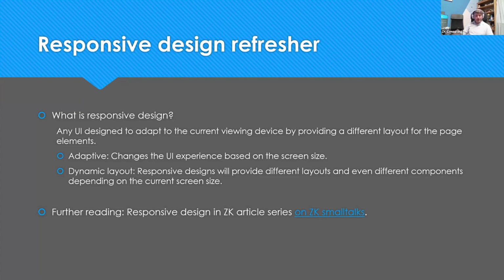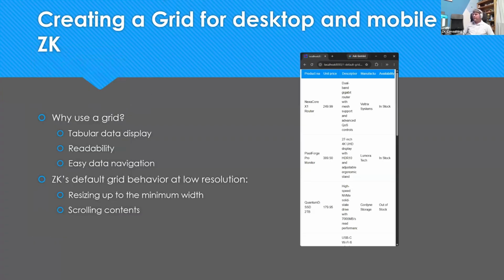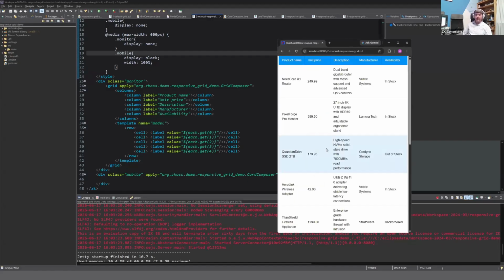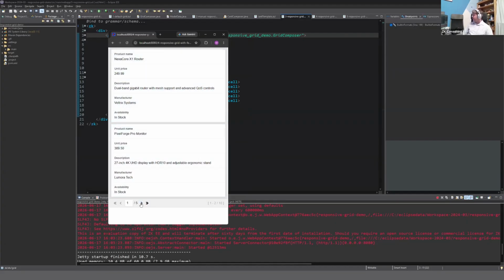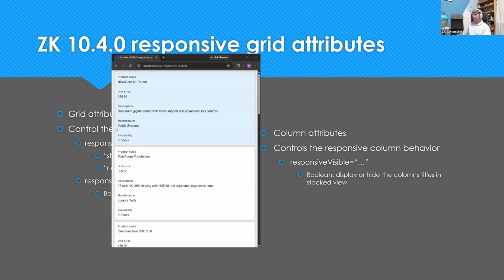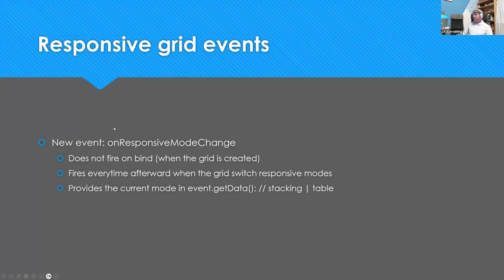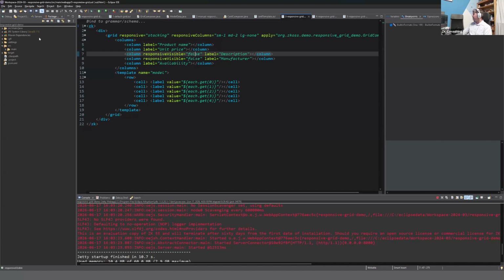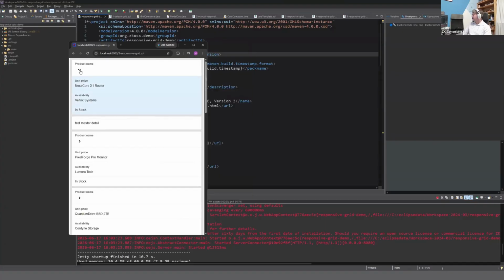Sneak Peek: Responsive Grid in ZK 10.4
Sneak Peek: Responsive Grid in ZK 10.4｜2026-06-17

▪️Introduction
　- Responsive design refresher
　- The grid problem
▪️Creating a Grid for desktop and mobile in ZK
　- The manual way
　- The responsive grid way
▪️Going further
　- Attributes
　- Setting defaults
　- Java control
　- Responsive events

This course was recorded in 2026, some of the content may not apply to a newer version. for the latest information.